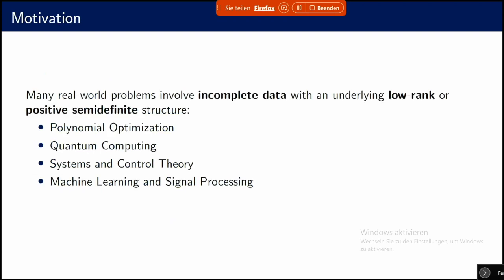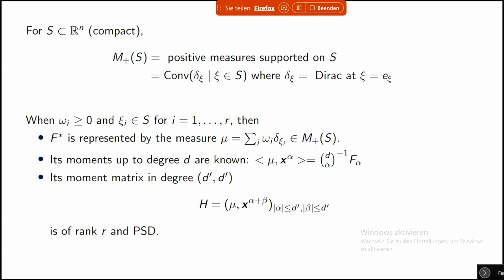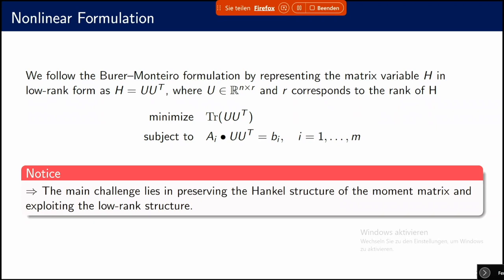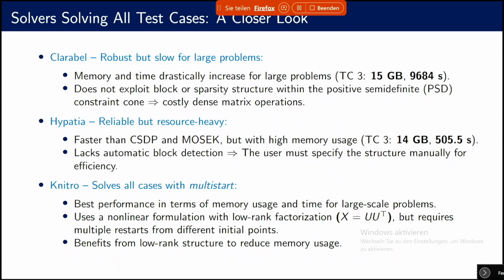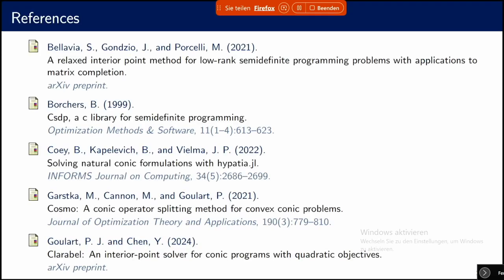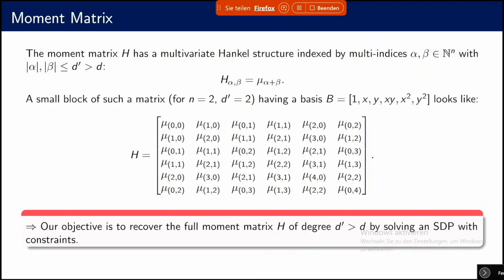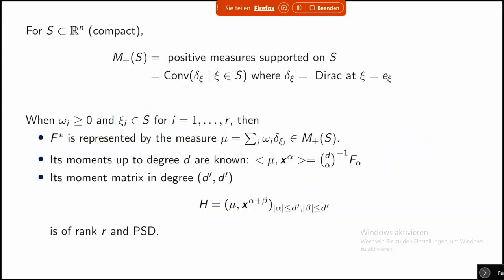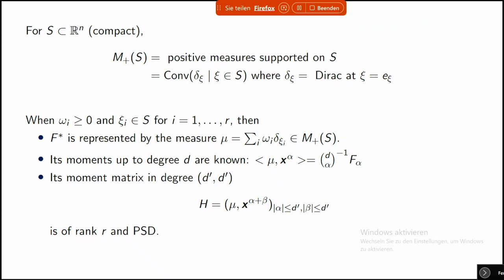Yassine Koubaa DC15 Low rank Semidefinite Programming for Symmetric Tensor Decomposition: An Exper